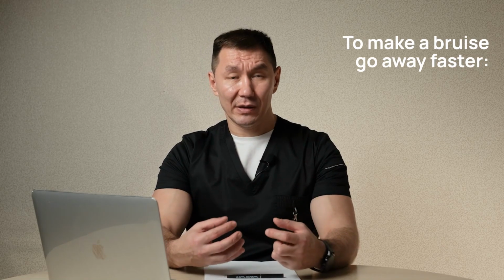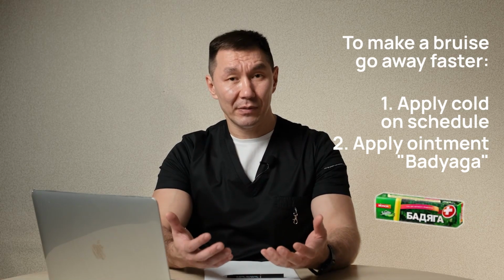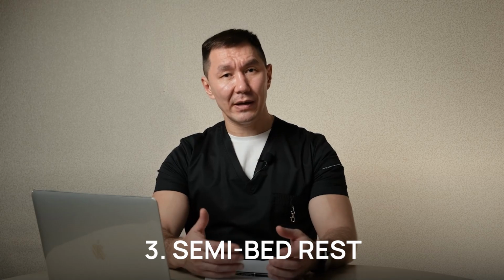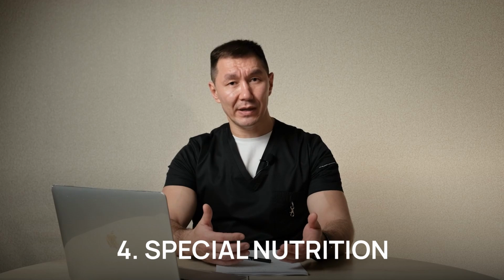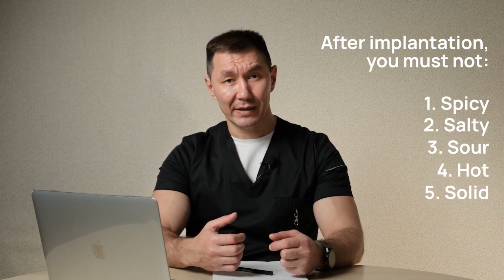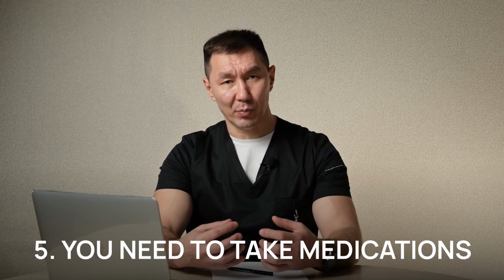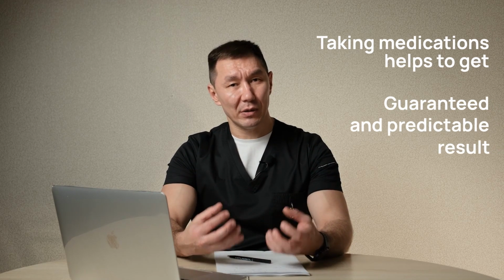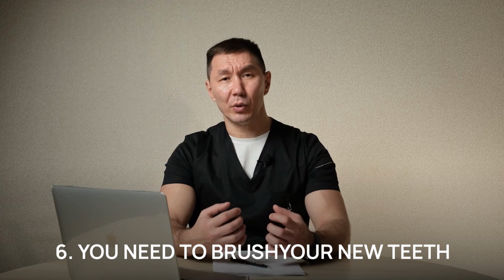What is a MUST know before DENTAL IMPLANTATION? FIND OUT to be prepared!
In this video, I will reveal to you secrets that are not told in dentistry. These are secrets about dental implantation. What to expect after implantation, how to prepare for it so that everything goes smoothly, and so on. I think that this information will be extremely useful for you!